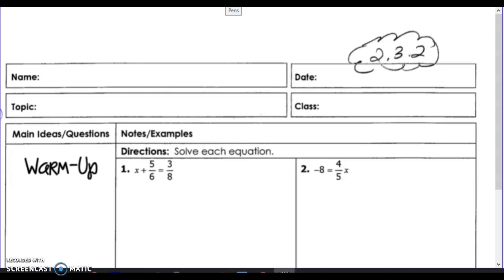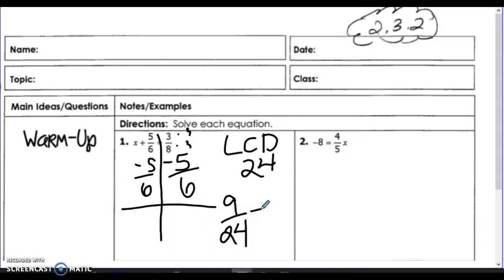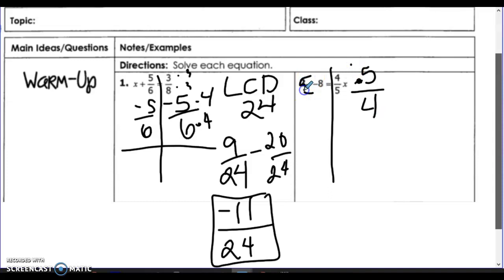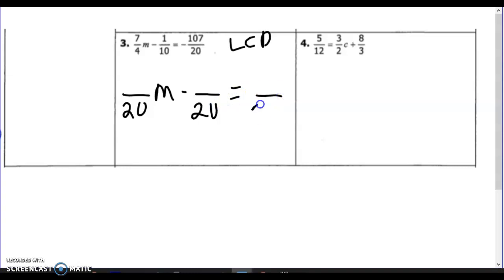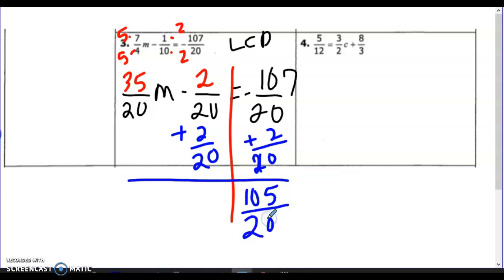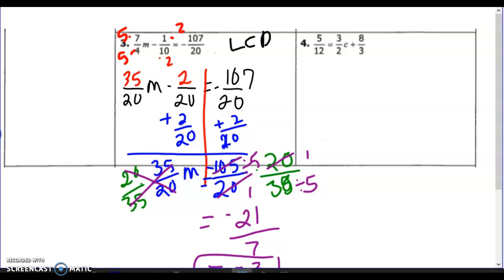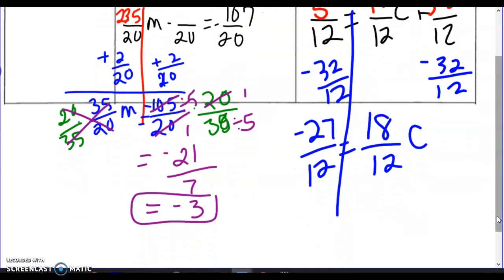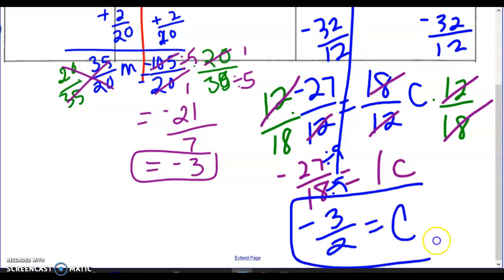Linear Algebra 2.3.2 Solving Equations w/Fractions - Warm Up